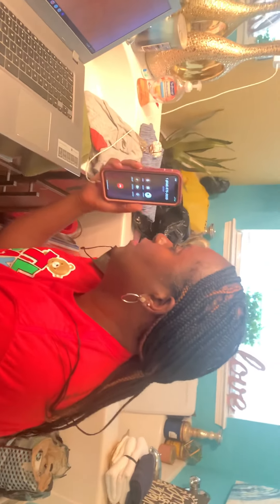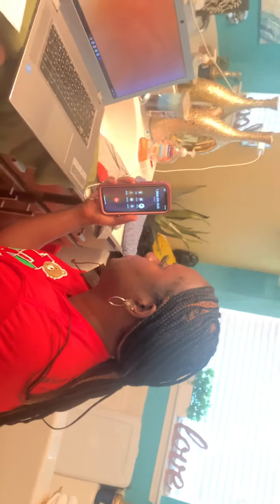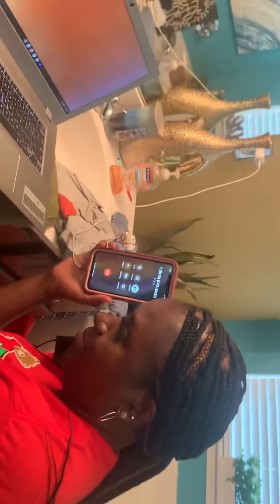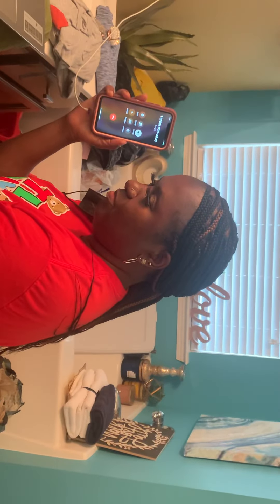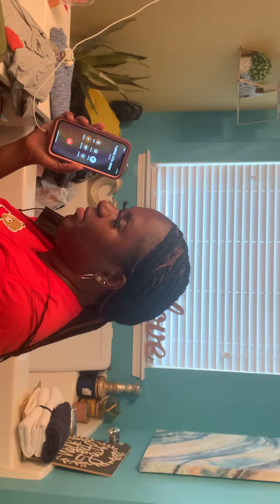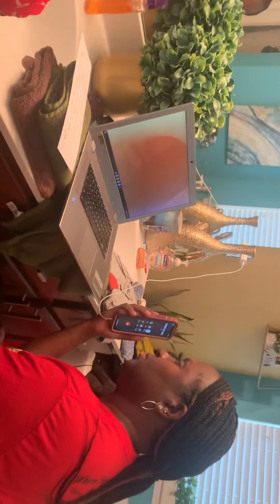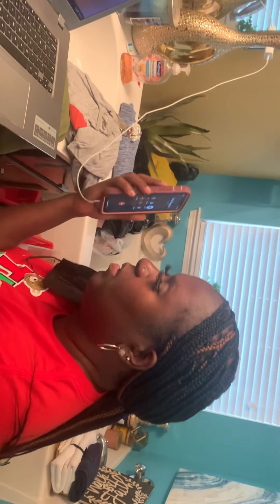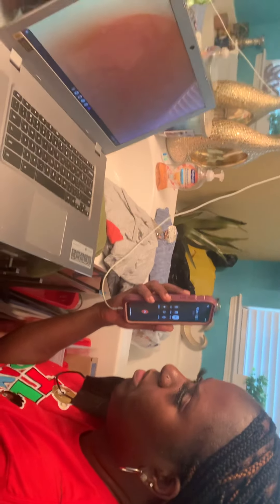Scammer gets trolled 😂